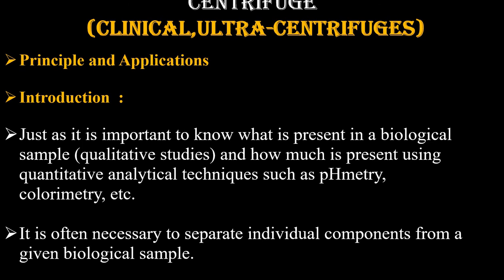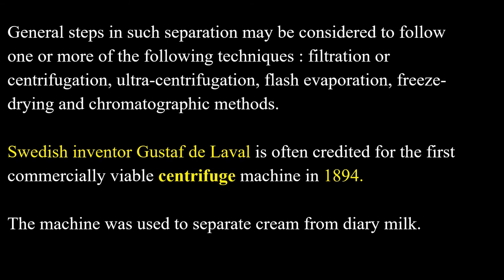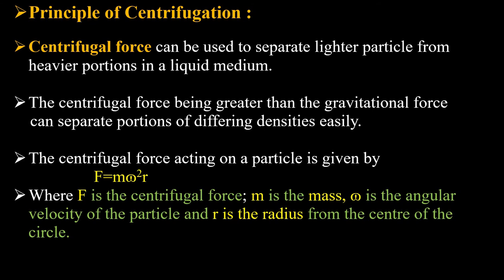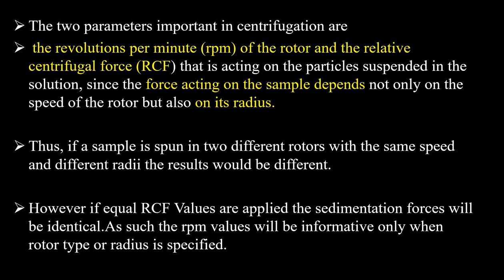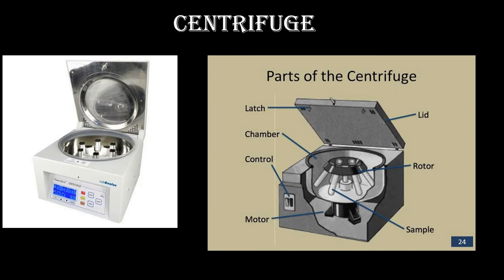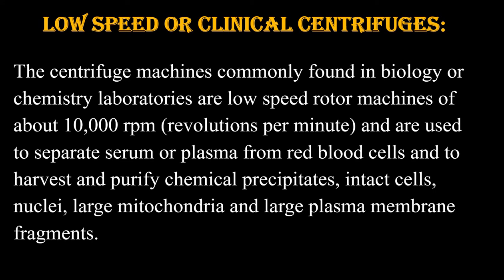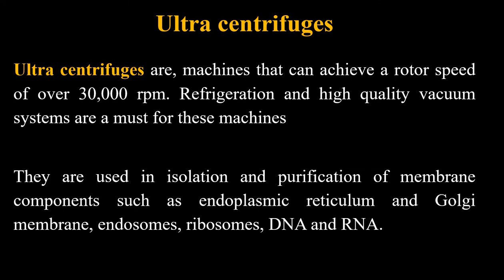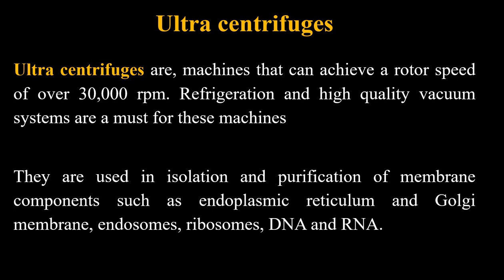Instrumentation -- Centrifuge |English |World Of Zoology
Dear Students,
This video is about Instrumentation – Centrifuge

Next video will be on – Chromatography
Instrumentation - Chromatography